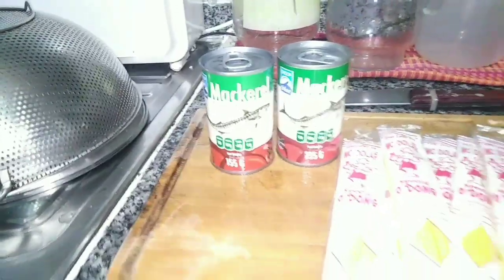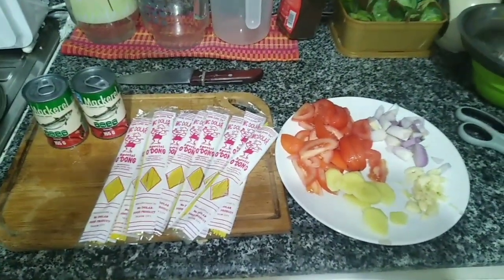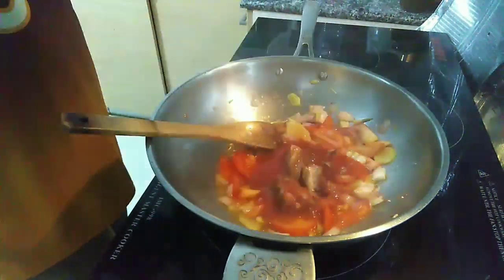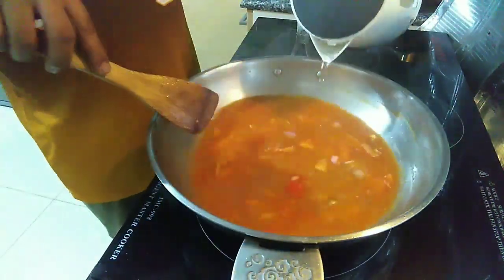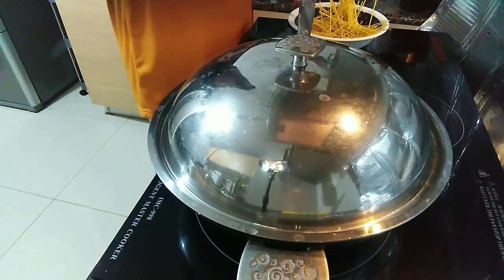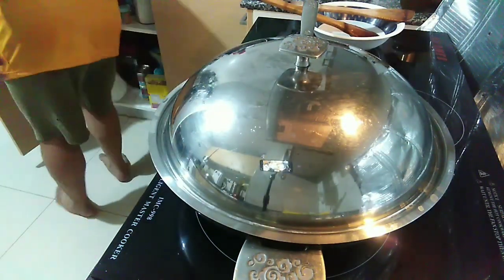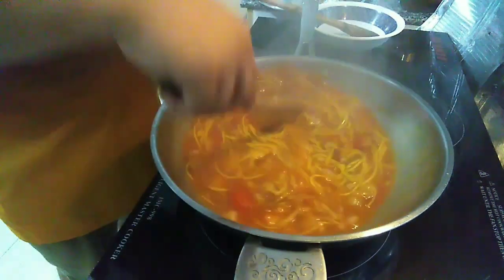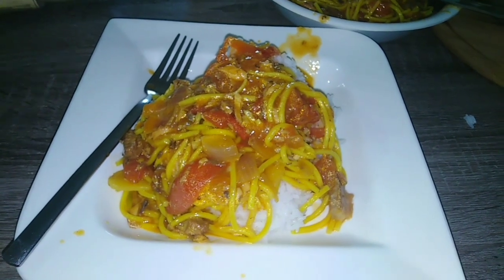cooking session 🍚🍳😍🍲❤️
Cooking the legendary dish of the bisaya people like me! It's called o'dong hope you like it❤️❤️❤️